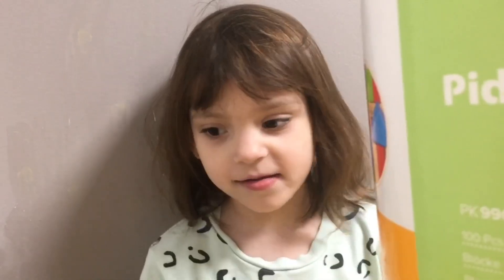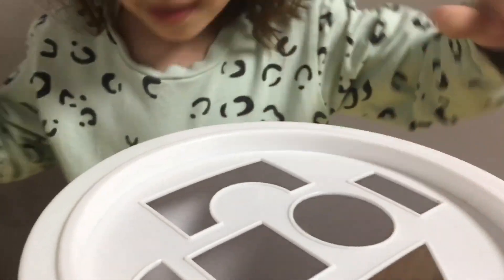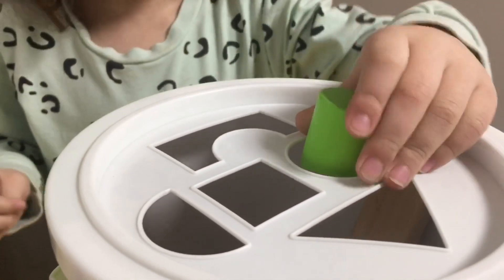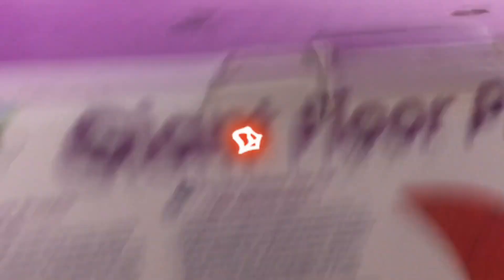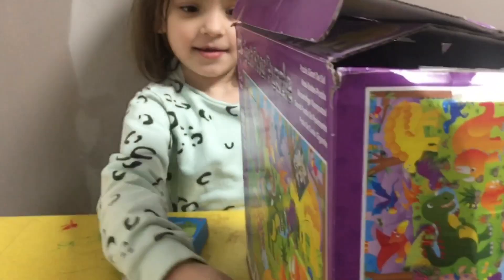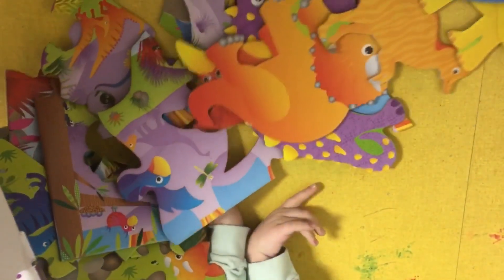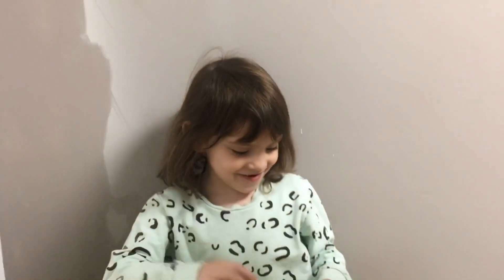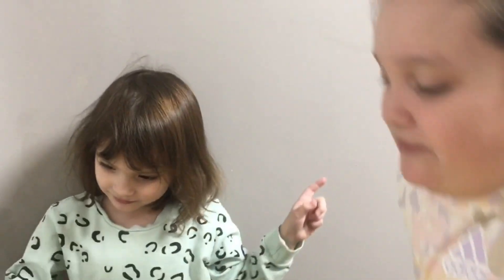The floor is lava challenge 🌸Charlotte’s World🌸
Hi,Ty so much for watching me.
This is my first YouTube video.
I am a kids YT channel.

About me:
Name:Charlotte
I like playing with babies, squishville’s or squishmellows, toys, and more

Charlotte’s World
Kate and Chloe

Btw Charlotte did not write this description but just think the I or me as if Charlotte wrote it.